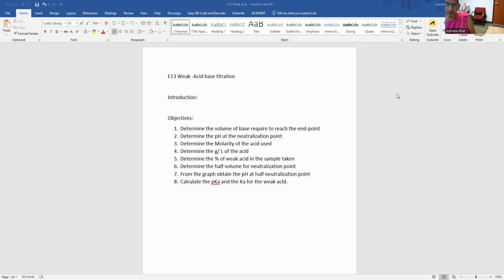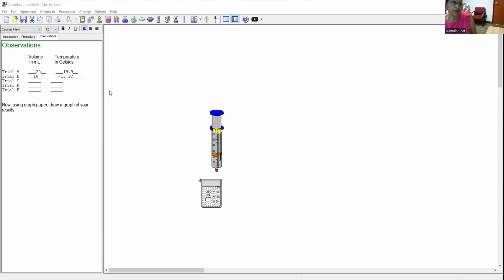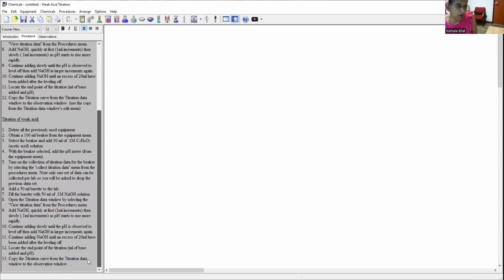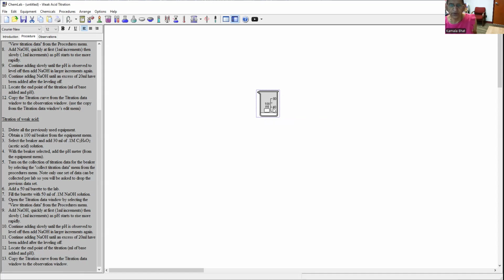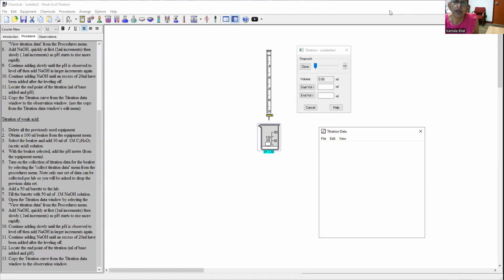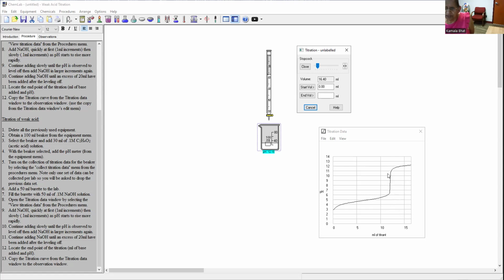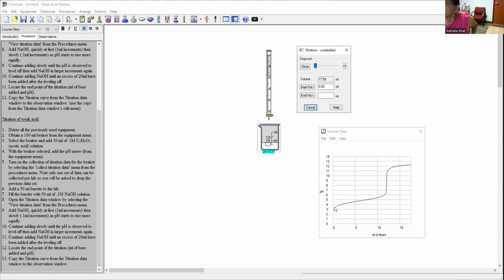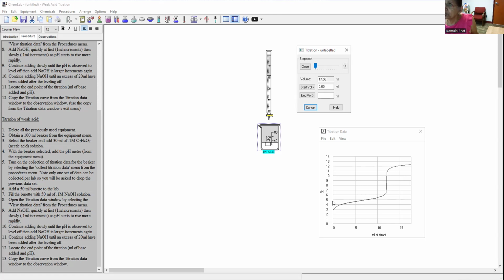E 13 Weak Acid Base Titration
In this experiment a comparison between the titration of (i) strong acid and strong base is compared with the titration between a weak acid and strong base.